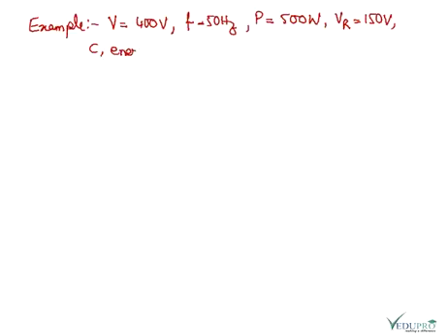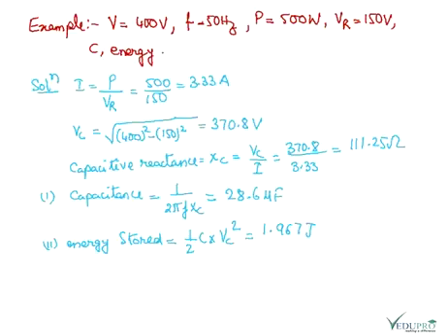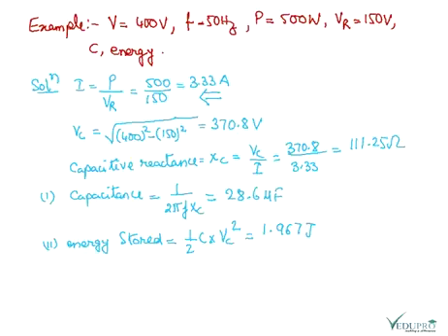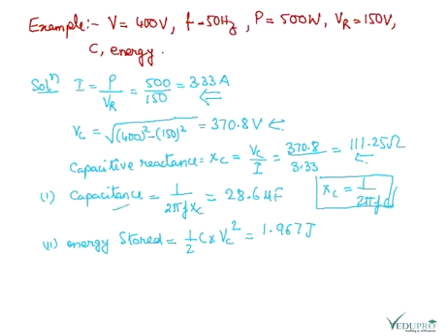ac pblm 2